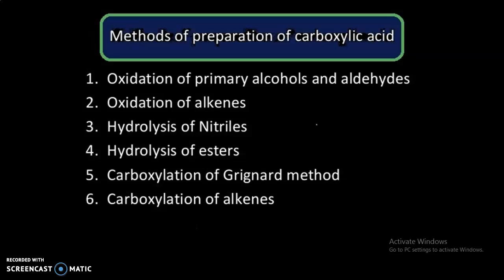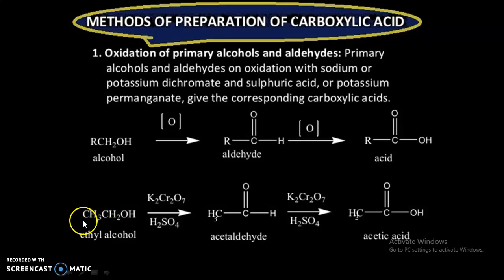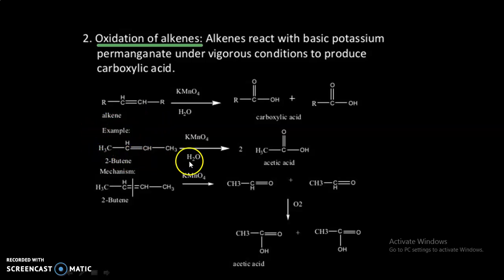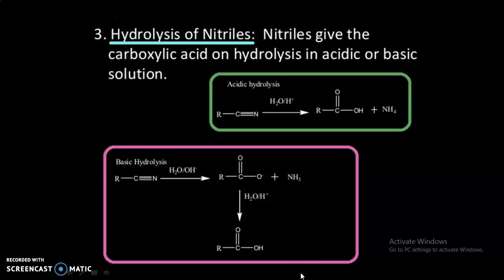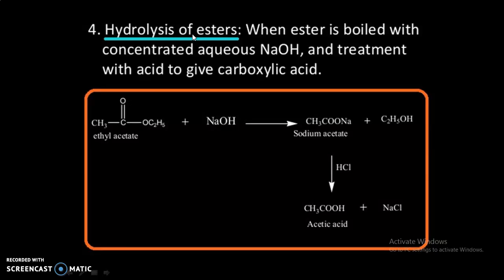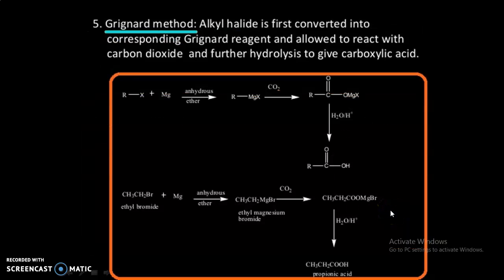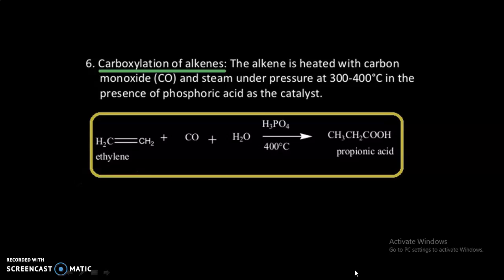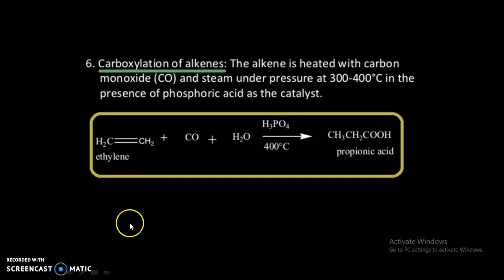Carboxyl Acid 2